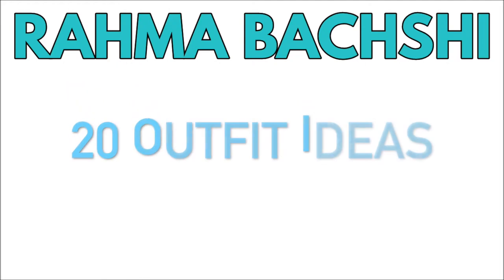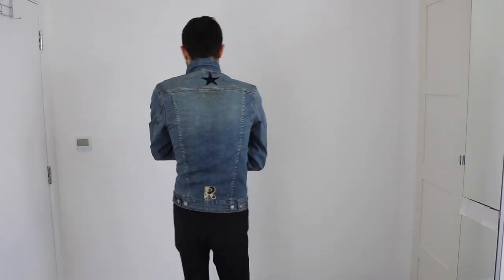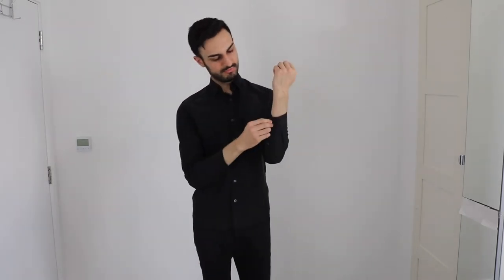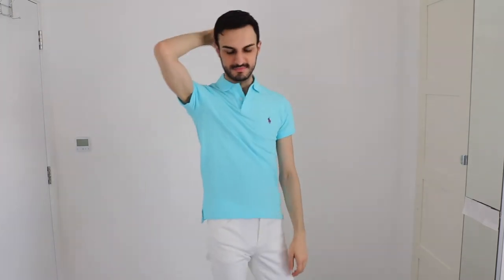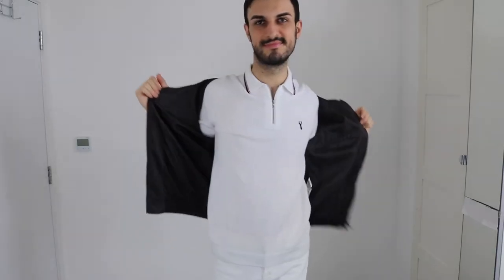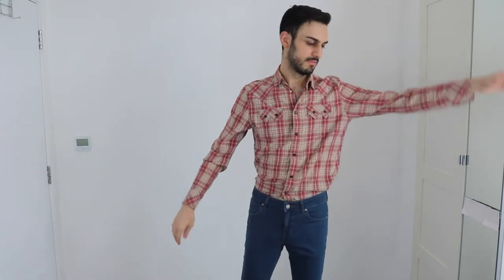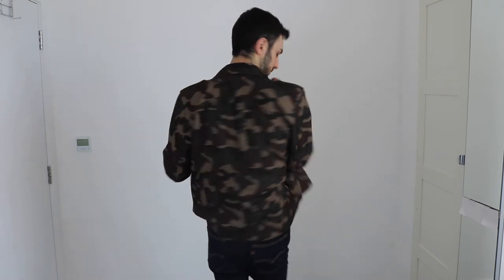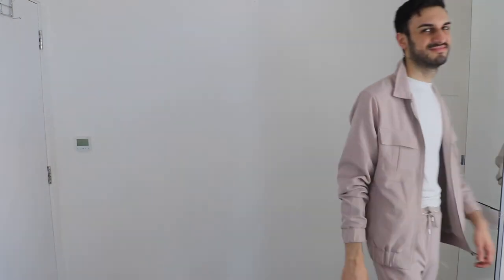20 0UTFIT IDEAS for when you don't know what to wear!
We all know that moment when you open your wardrobe and you don't know what to wear! Well, don't worry because in this video I have accumulated 20 outfit ideas to give you guys some ideas on what to wear when you are on a hurry. Also, these are the kind of outfits that I always go for because I know they are on trend and I feel comfortable which is very important.